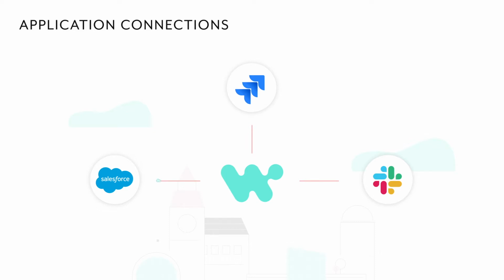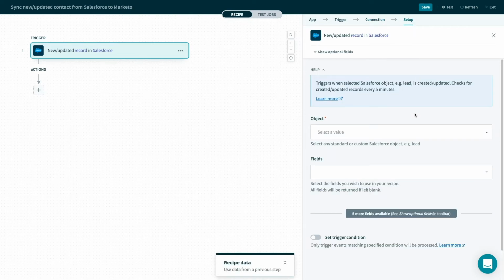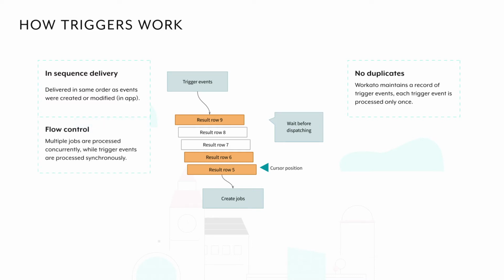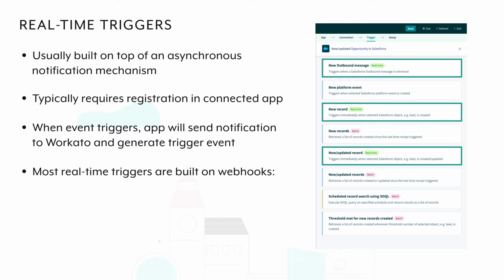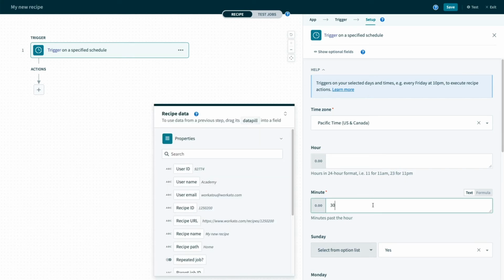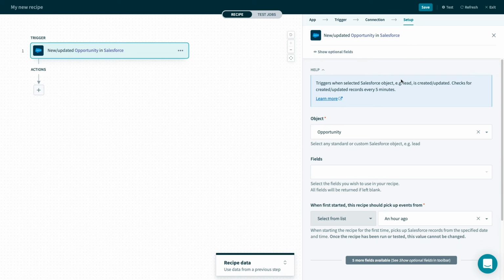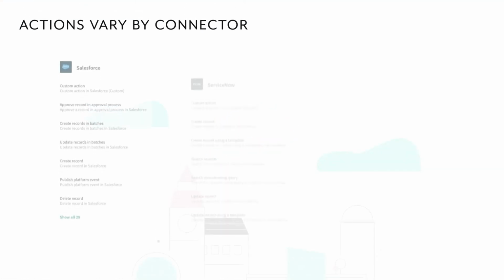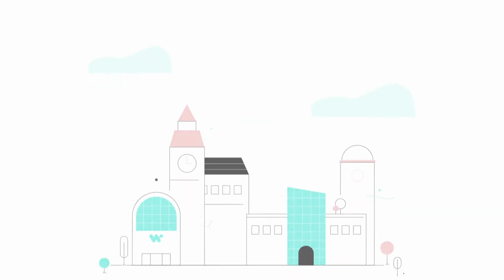Unit 2: Building Your First Recipe